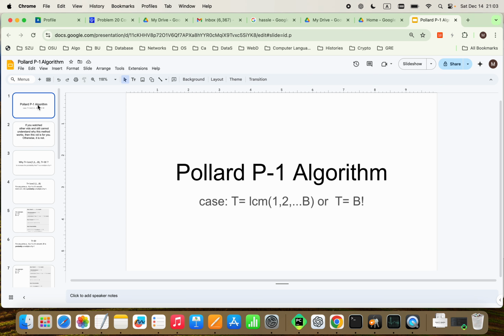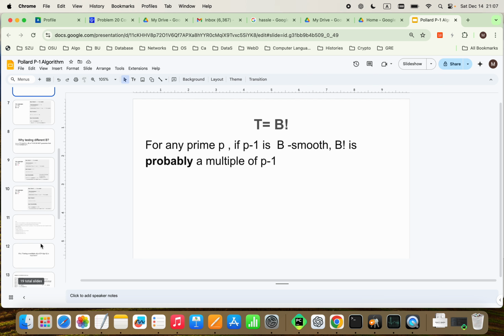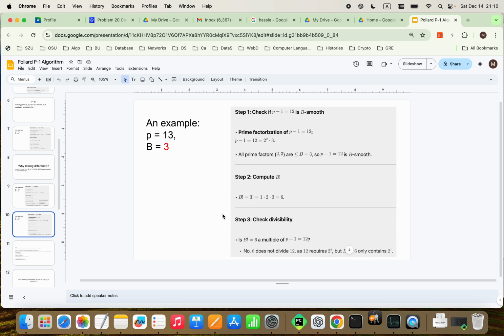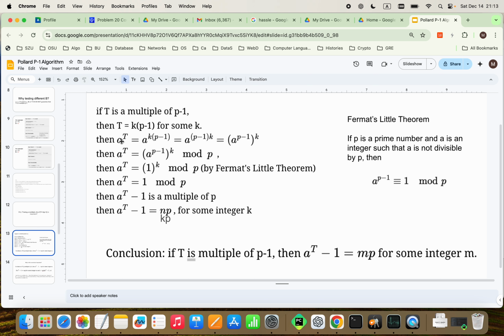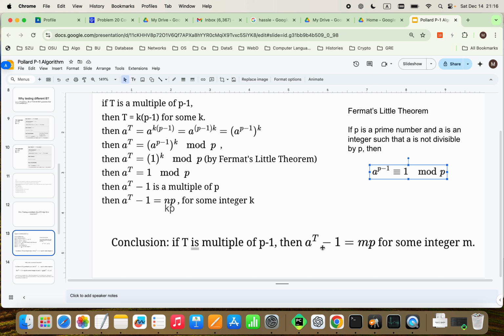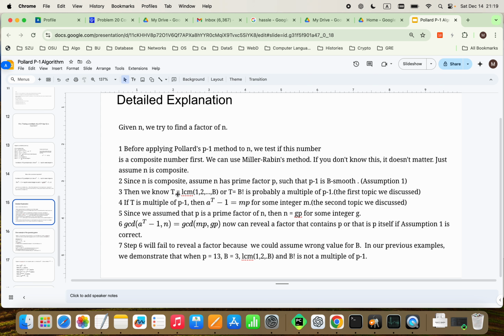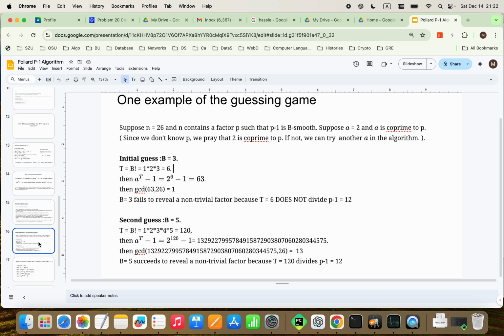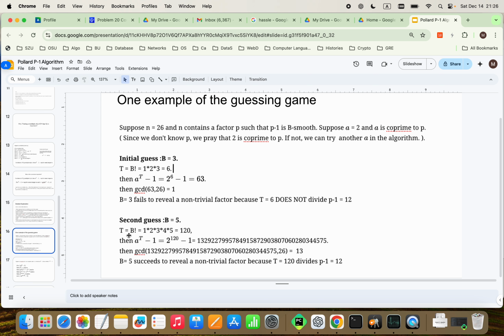Why does Pollard's p-1 algorithm work?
Why choose T= lcm(1,2,...B) or T= B!?
Why testing different B?
Why a^T-1 being a multiple of p is important?